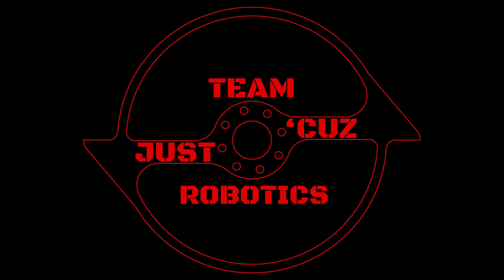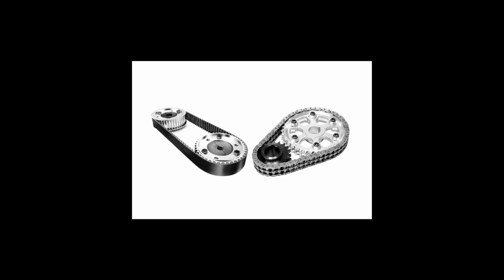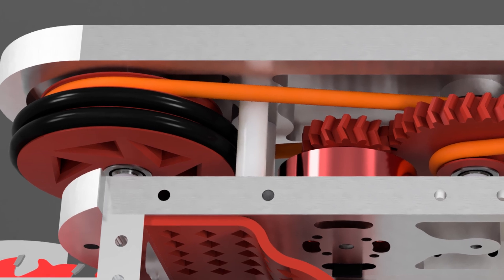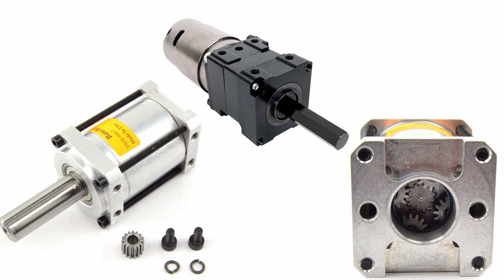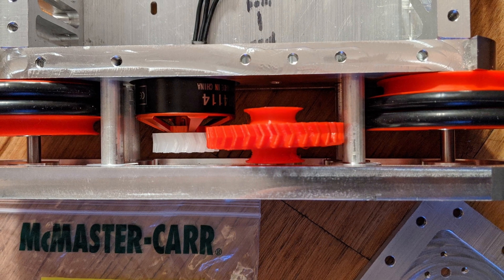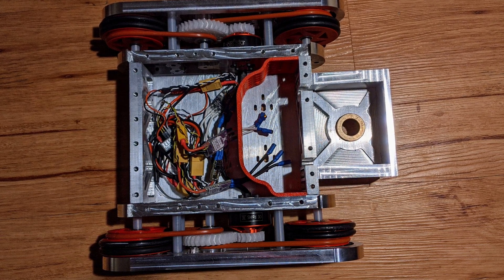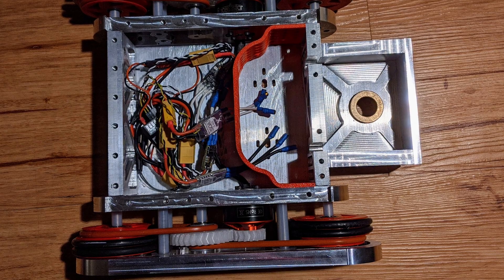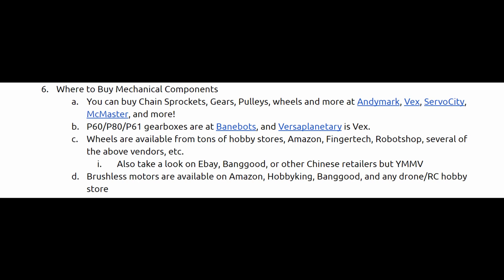Combat Robot Drivetrain Design Guide Part 2 - Mechanics, Reductions, and More!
Today's video is the conclusion of my drivetrain design series! This series focusses on creating an ideal drivetrain for your next Battlebot, combat robot, or another robotics project. Here I talk about options for transmitting torque to your wheels and achieving the ideal gear reductions. The last video showed how to calculate the ideal gear ration and choose the best motor, so check that out first!

Timestamps:
0:00 Intro
0:43 Direct Drive
1:58 Belts and Chains
4:55 Planetary Gearboxes
8:18 Gears
11:56 Combinations of Several
14:05 Where To Buy Parts
15:00 Wheels (and how to use them)
18:30 Outro

This video is a bit last minute. Sorry about the quick and dirty edit but I have been working on a lot of things for future videos in the past week.